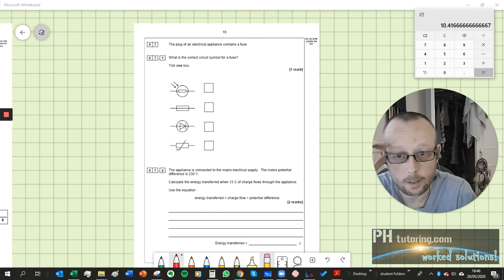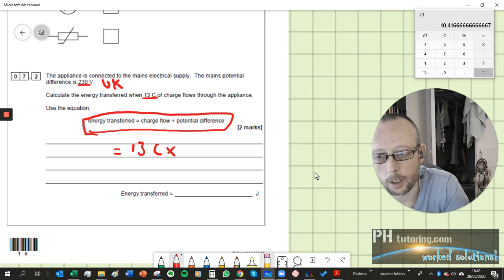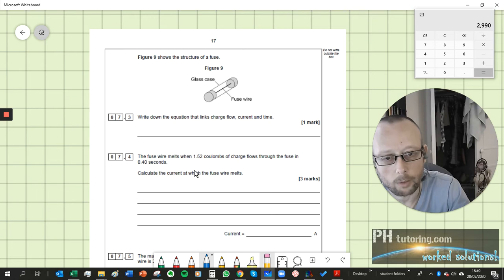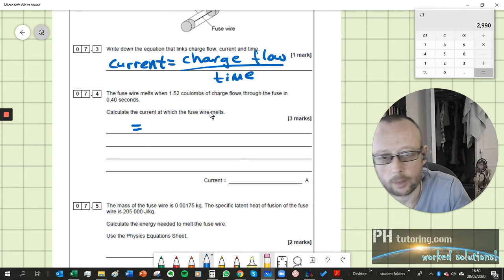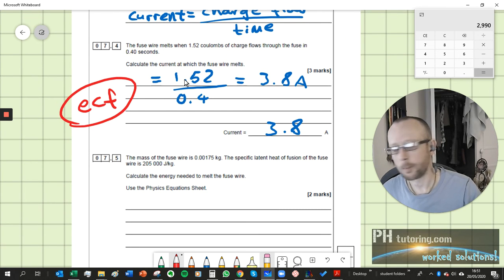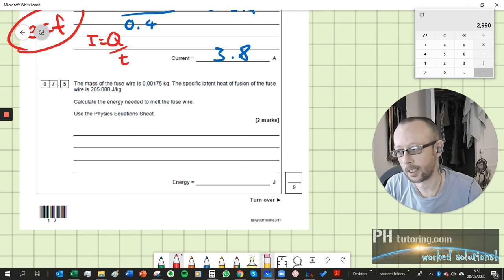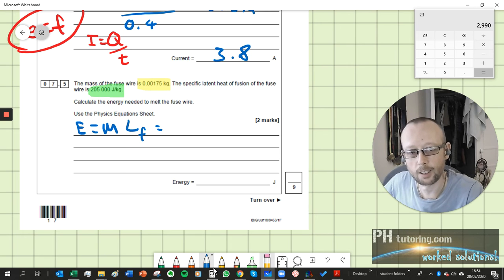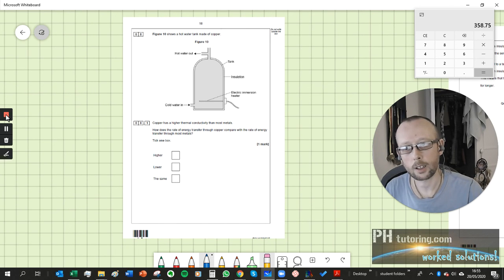AQA 84631F QP JUN18 WS Q7